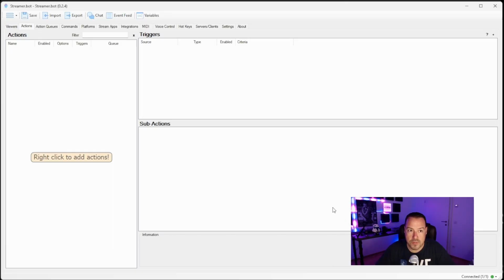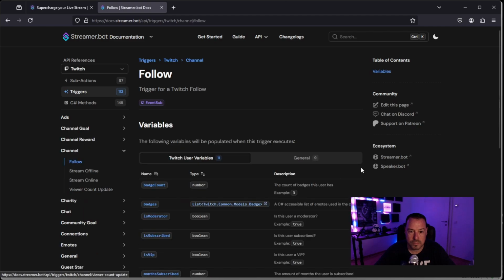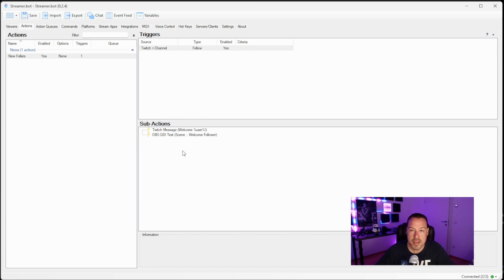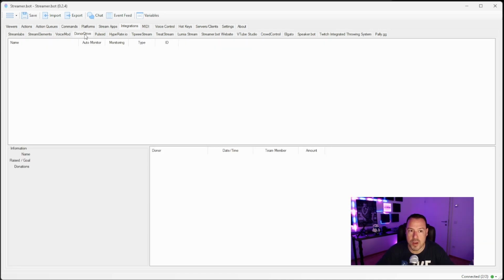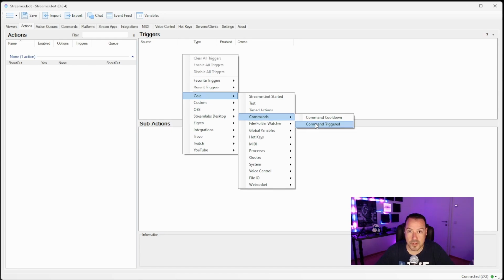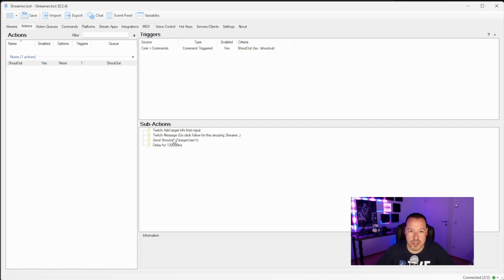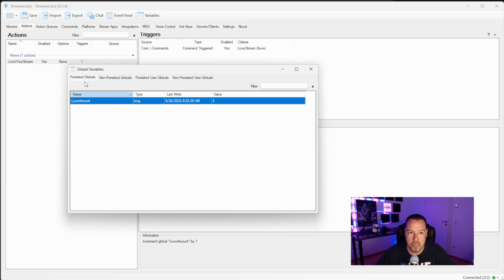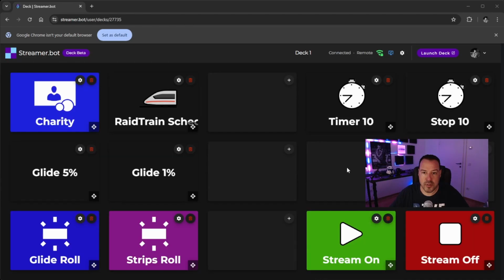Streamer.bot Feature Showcase: Elevate Your Stream with Automation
Welcome to ThePsytorCode! 🎮💻 In this video, I’m presenting Streamer.bot and showcasing how powerful this tool can be for streamers! From alerts to integrations, I'll cover everything you need to know to elevate your streaming experience.

Timestamps:

00:00 - Introduction
00:39 - Basic Function: Using a New Follower Alert action
01:50 - Streamer.bot Website: Great documentation
02:40 - Streaming Platforms Supported: YouTube, Twitch, Trovo
02:55 - Streamer.bot Integration with Streaming Applications: OBS, Streamlabs, PolyPop, and Meld Studio (coming soon)
03:24 - Manipulating OBS Studio through Streamer.bot: New Follower alerts and showing the name on the Text GDI in OBS
04:42 - Streamer.bot's integration with other software/websites: StreamElements, DonorDrive, and Lumia Stream
05:12 - Streamer.bot Action Queues: Example with ShoutOuts
06:15 - Streamer.bot Commands: Chat commands to trigger actions, combined with a shoutout example
08:18 - Streamer.bot Variables: Example with an increment variable
09:18 - Streamer.bot Voice Control: Combined with Streamer.bot Extensions, example controlling lights with voice commands
10:01 - Join the Streamer.bot Discord server: Streamer.bot Discord
10:20 - Streamer.bot Deck Control: Stream Deck integration
10:52 - Conclusion